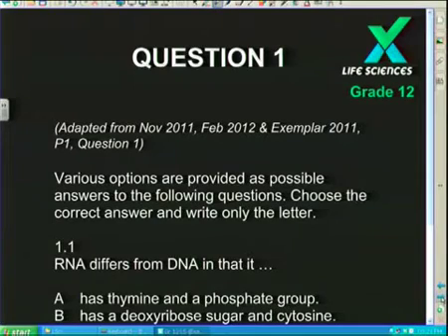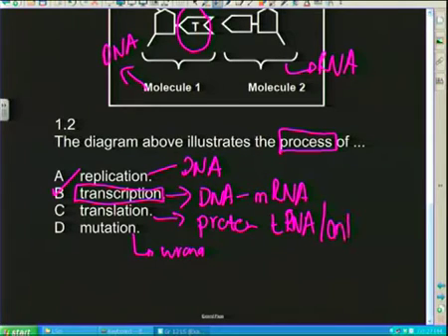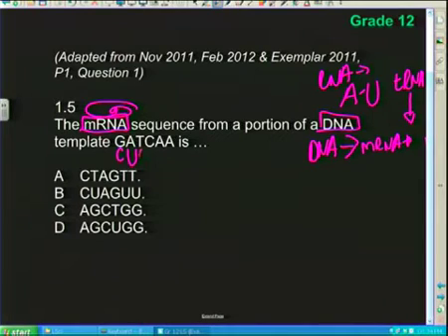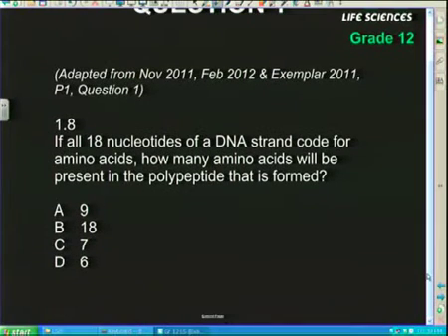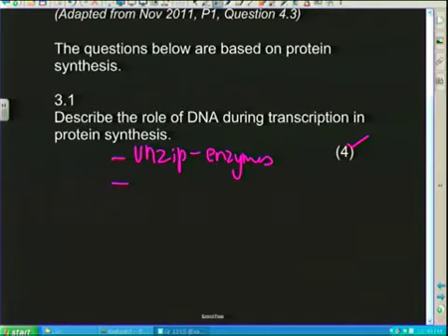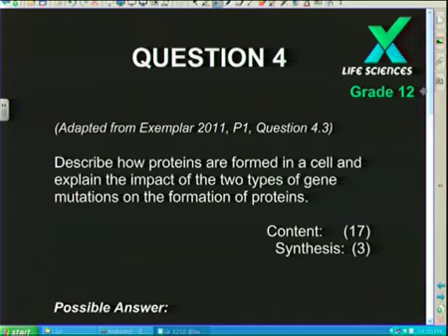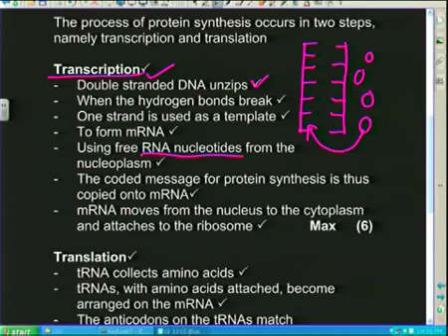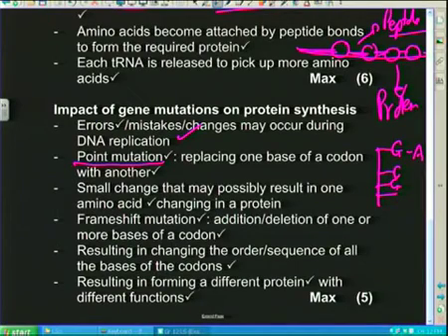DNA & RNA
Natural Sciences.